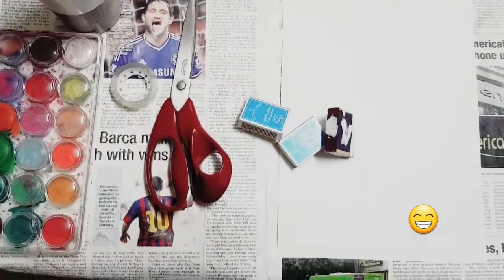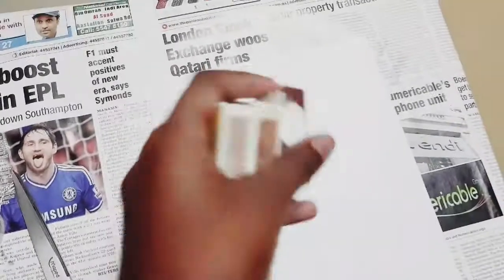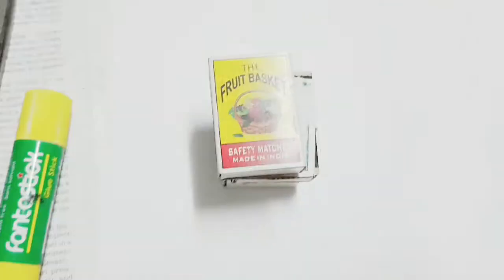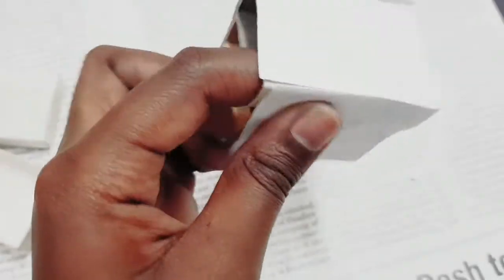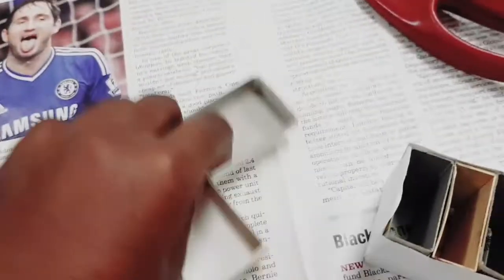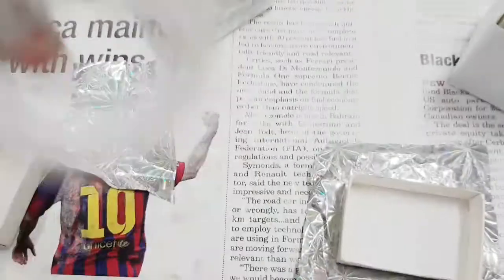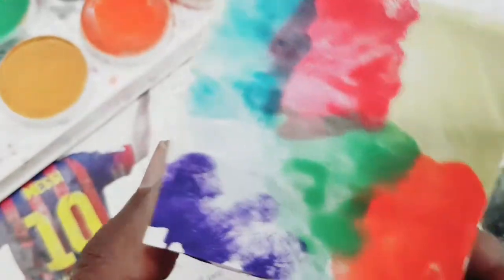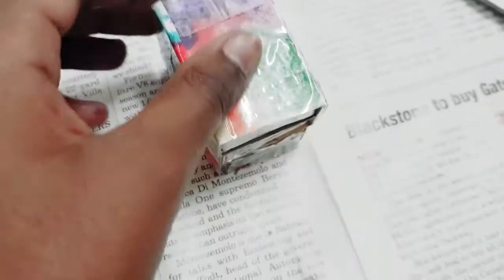CUTE MATCHSTICK BOX DRAWERS | Aishwarya Art and Crafts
Hey guys today I showed you how to make a matchstick box drawers

Materials required
Paint
Tape
Paper
Matchstick boxes ( of course).. Lol
Scissors
Glue
Holographic paper
Paint brushes

If you did, whack that like button

Good byeeeeeeee.